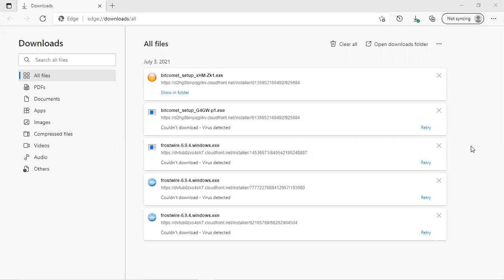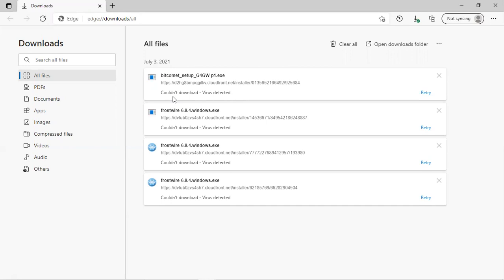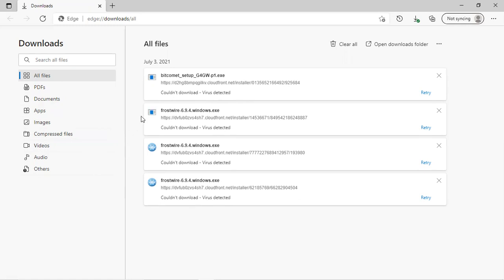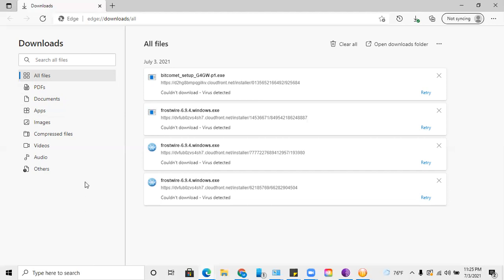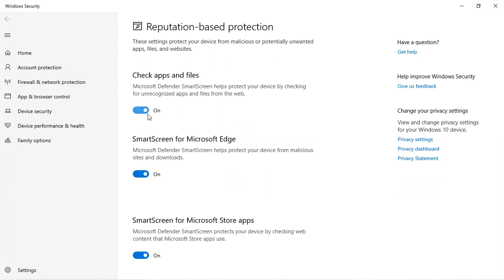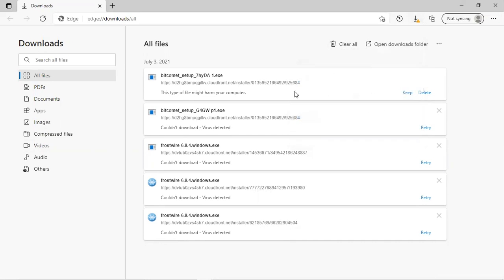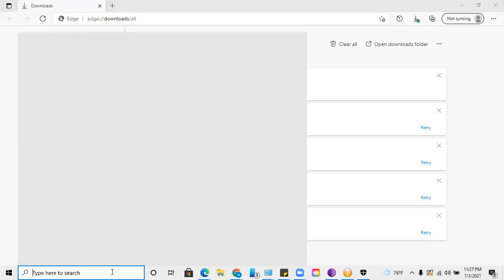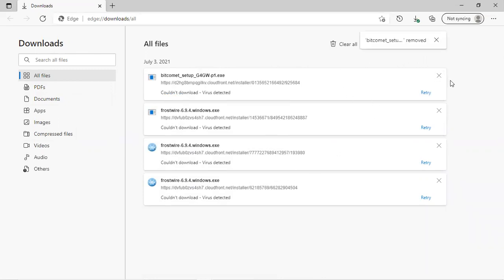Google Chrome - Failed - Virus detected Error Fix (2021) -How To Fix Google Chrome Download Error